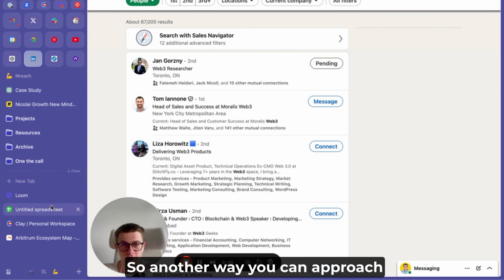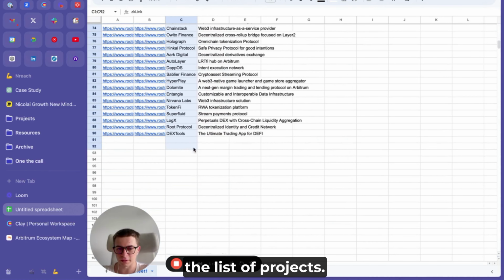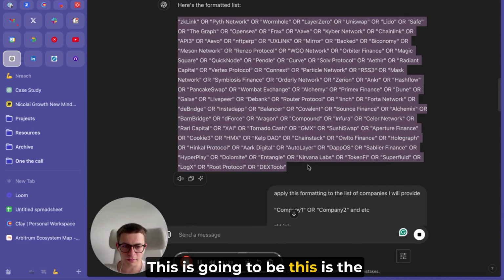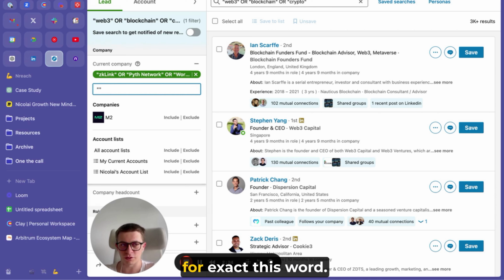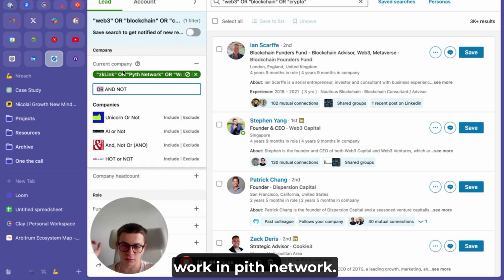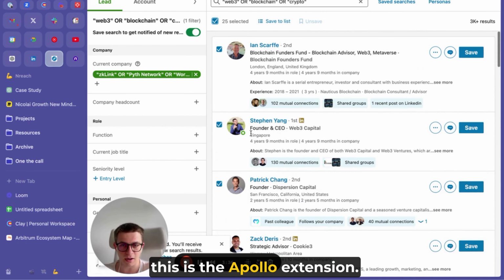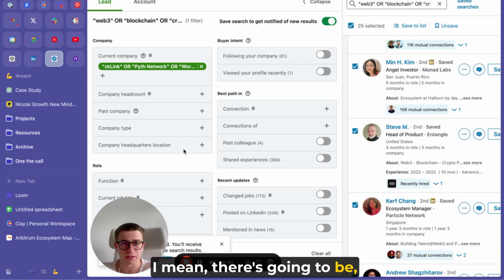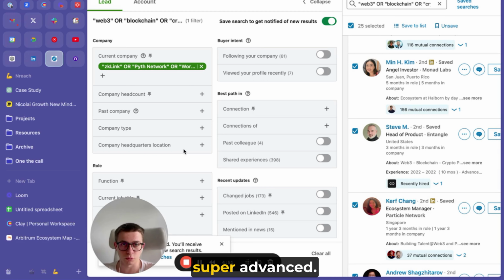3 Underrated LinkedIn Hacks for Sales and BD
Learn boolean LinkedIn search tips, like OR, AND, NOT to automate prospecting operations.

0:00 Finding a list of projects
0:40 Scraping from the website
1:10 ChatGPT Automation
1:45 Sales Nav Boolean Search Hacks
3:52 Web3 Native way of prospecting
5:08 Join Web3 Sales Gym